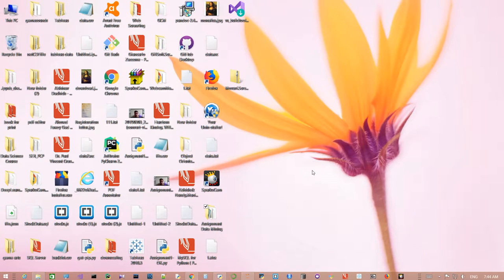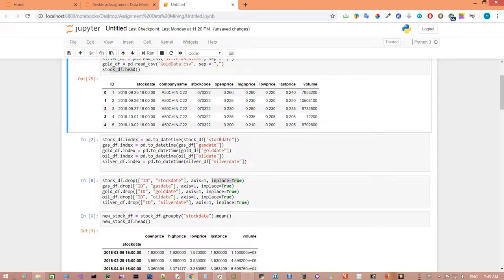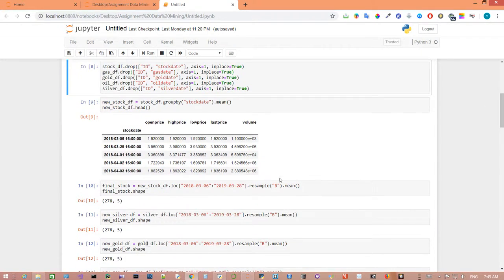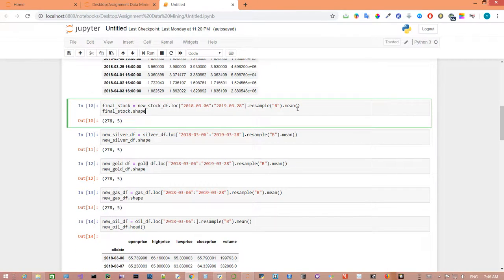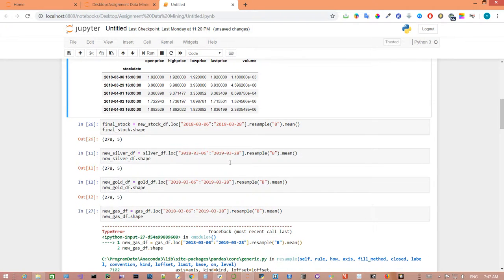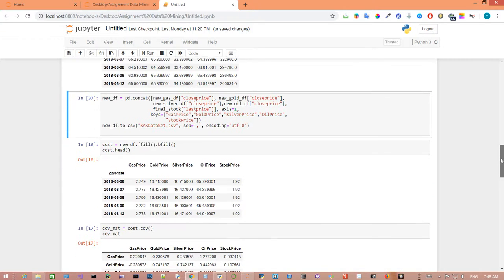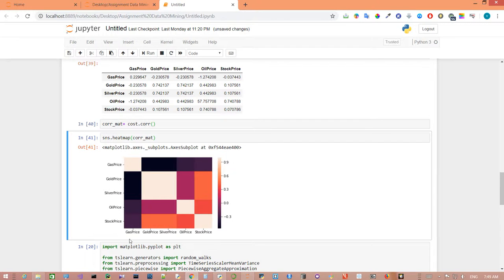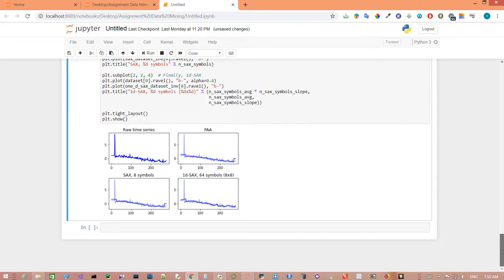Millstone3 - Assignment 3